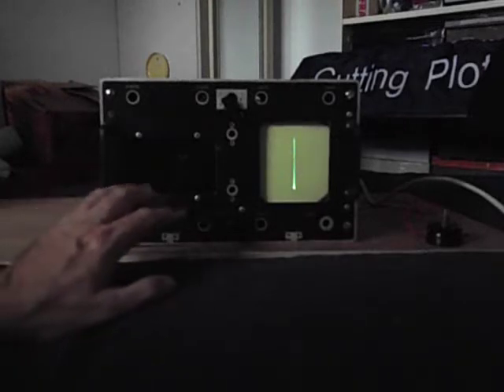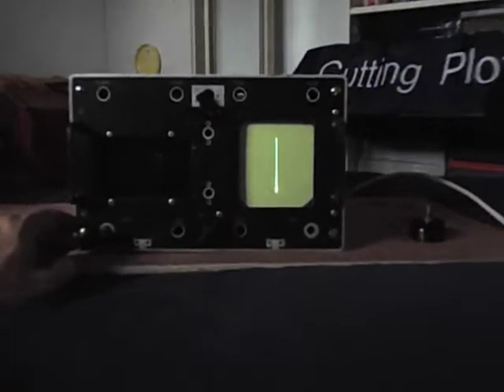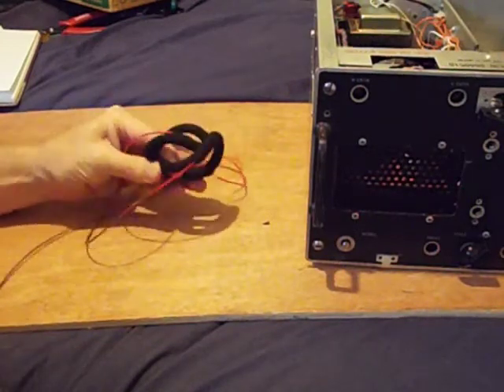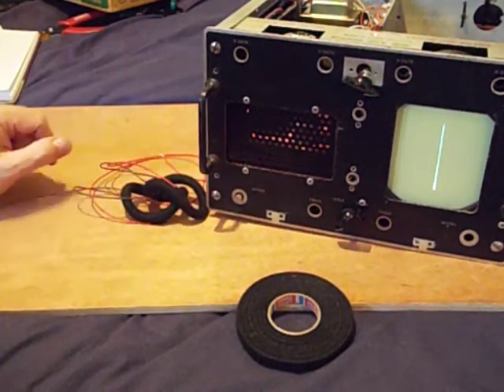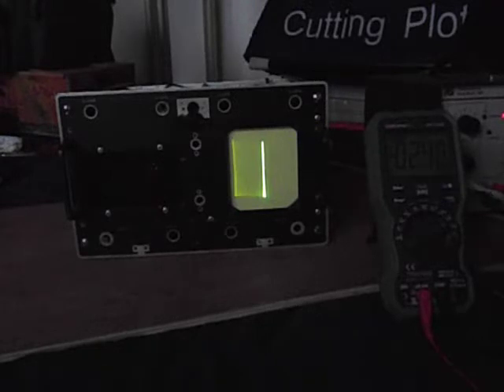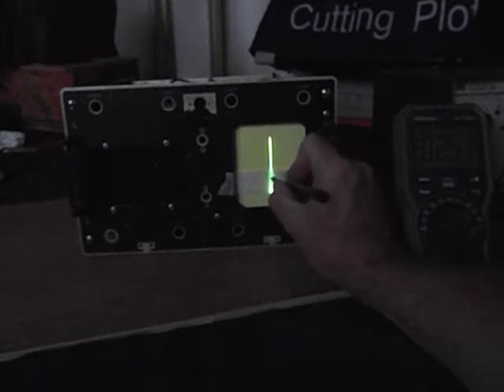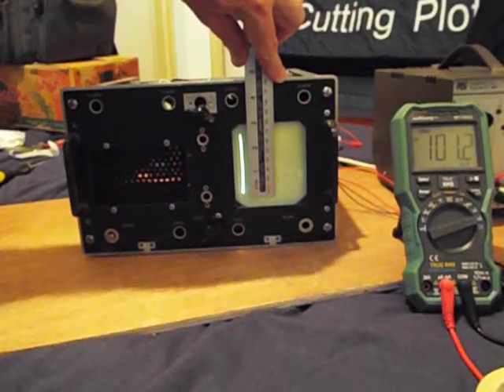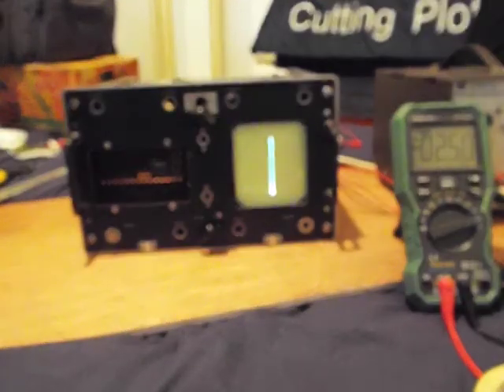Project with the 5FP7 ex RADAR CRT. Part 5. Transformer for focus coil. Horizontal scan coil tests.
The project is to build an old fashioned Slow Scan TV or Narrow Band TV monitor, one that does not use a computer.  As my general interest is in valves, I will try to do as much as possible using the old tech approach.
A tidy up of the project, fit the vert scan board in the front, use some aluminium panels to protect fingers from HT and test some new scan coils for horizontal deflection.

Keep safe